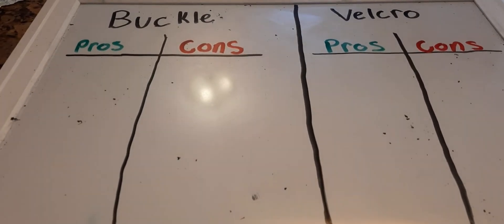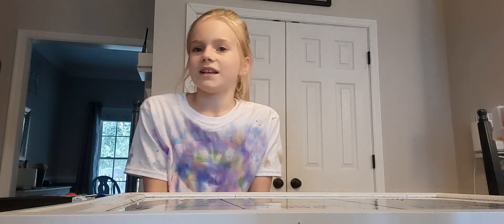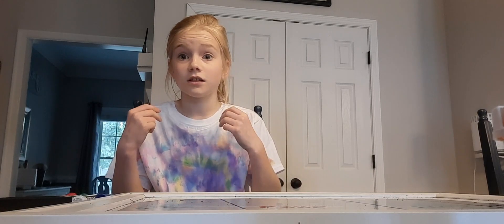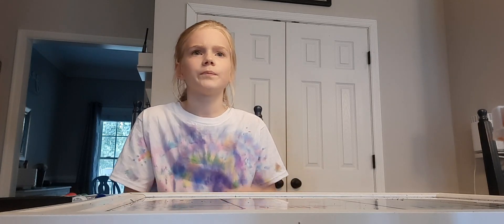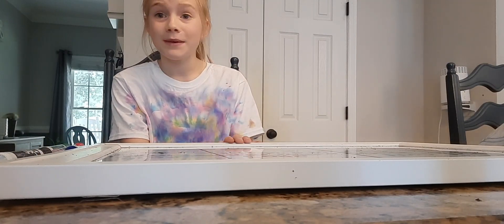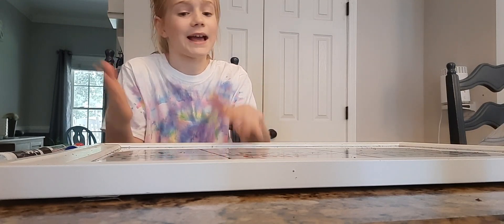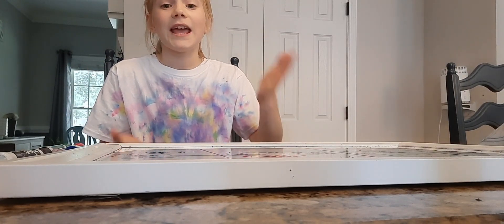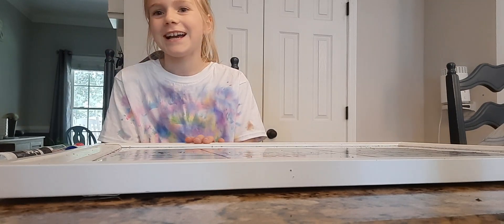gymnastics talk: velcro or buckle grips?